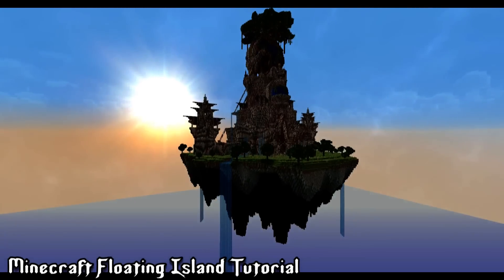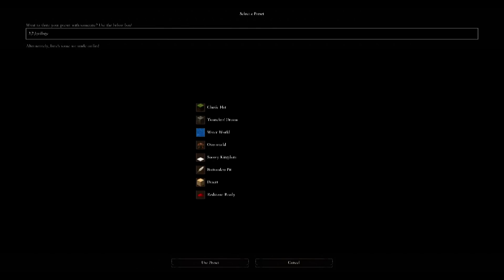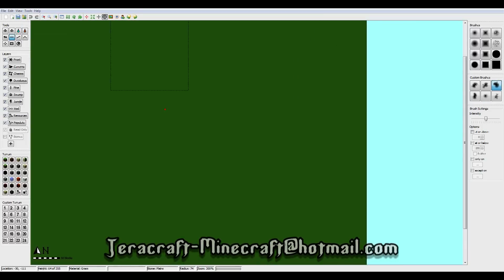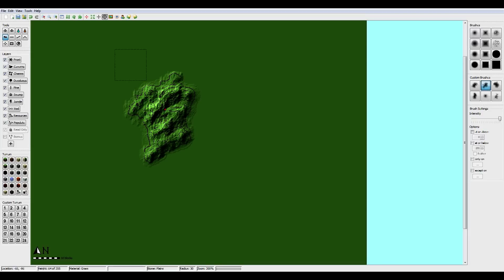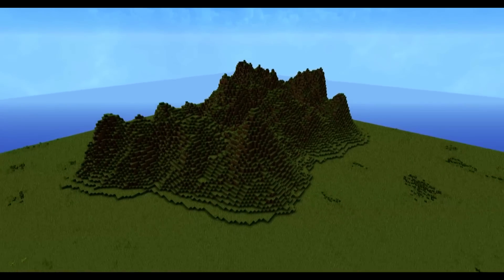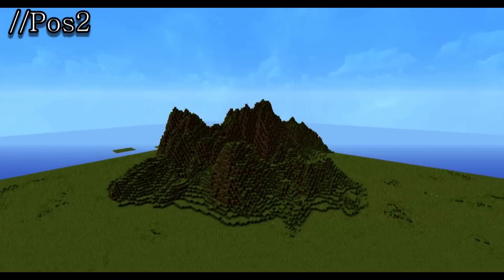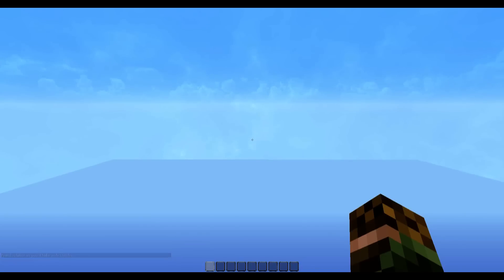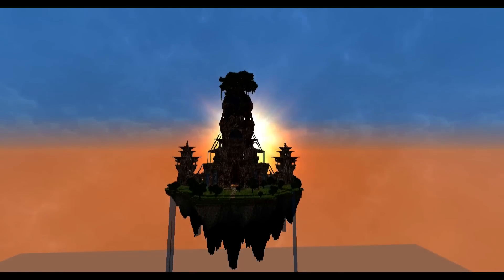Minecraft, How To Create A Realistic Floating Island: World Painter / Single Player Commands!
- Tutorials
- Mega Projects
- Time-Lapse Projects
- Server Builds
- World Painter Maps
- Themed Builds
- & Much More

Songs:

- Summer Rain
- Land of the Wizard